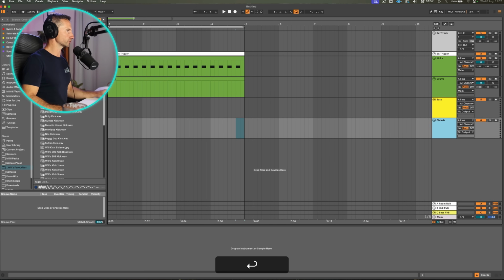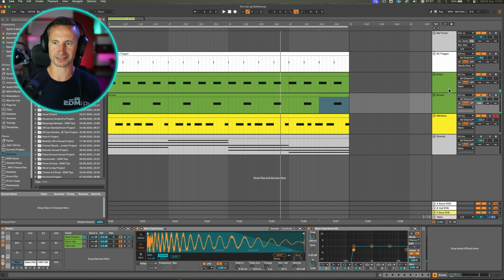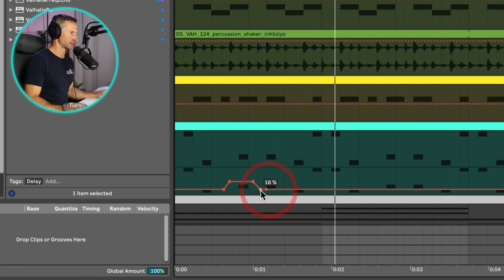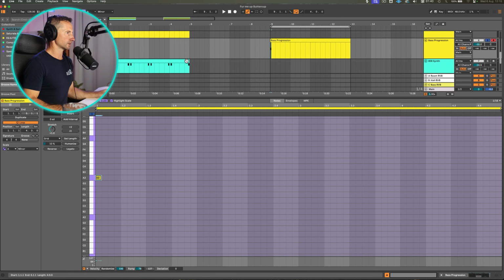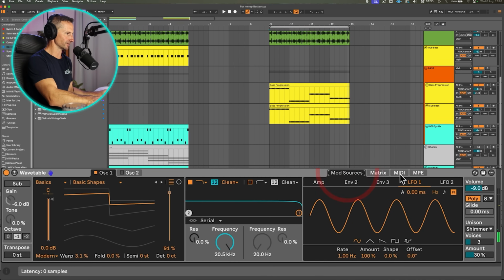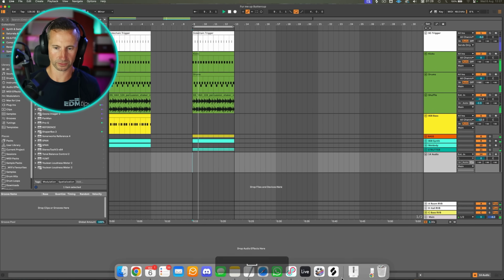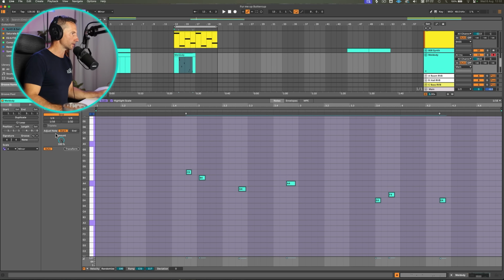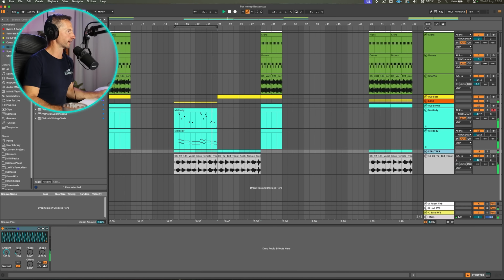How to Make House Music in 10 Simple Steps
💪 [MUSIC PRODUCTION ACCELERATOR] 👉 Learn how to produce chart-topping electronic dance music and make money from it in a matter of weeks not years

In this step-by-step House production tutorial, I use the stock plugins that come with Ableton Live 12, and you can download it for free and play ’til your little heart’s content – breaking apart my methods and using them yourself.

If you’ve ever wondered how to make music like Dom Dolla and other tech house artists, this will give you an insight into how to achieve similar results.

This isn’t only a tutorial on how to make HOUSE music in Ableton Live, though…you can use the same methods in FL Studio or Logic X, to produce your own house music in the style of Dom Dolla and other TECH HOUSE artists.

Like this? Then you’ll love these…

T E C H N O   T U T O R I A L S:

Will